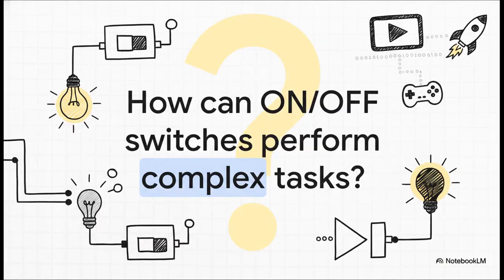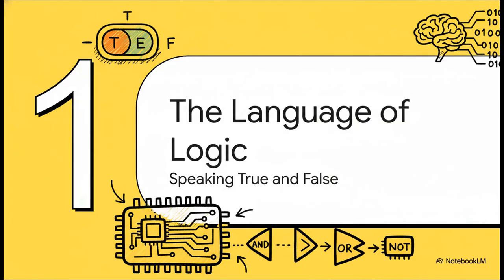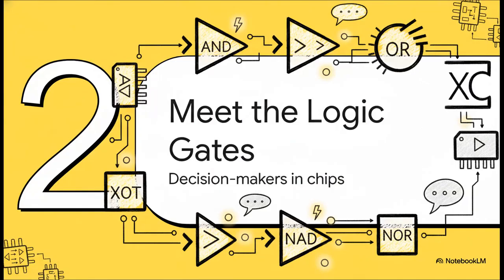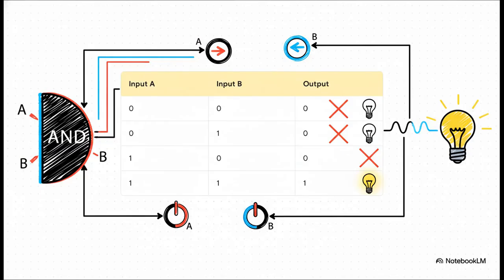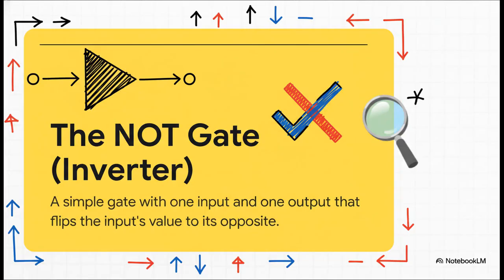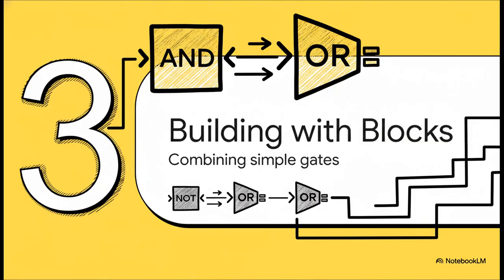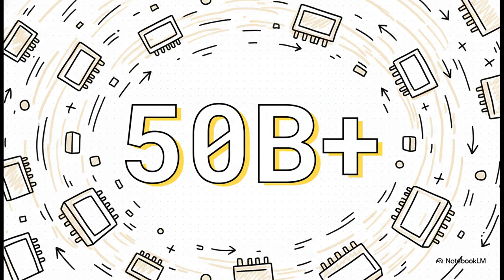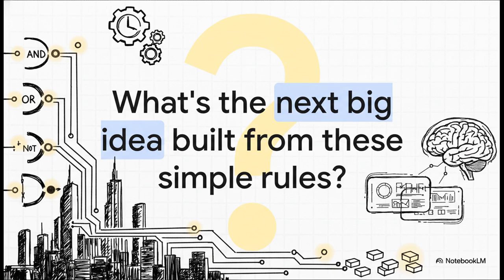Principles of Logic Gates in Digital Electronics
This short video explains logic gates and how digital electronics uses itt make fast decisions.